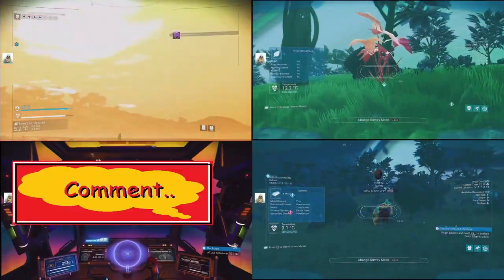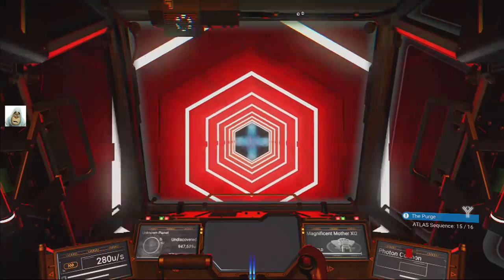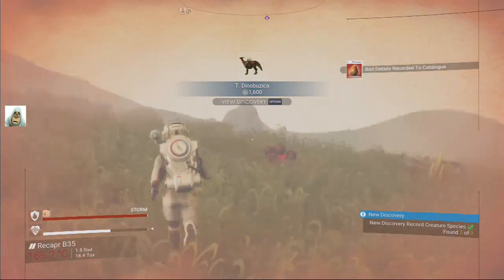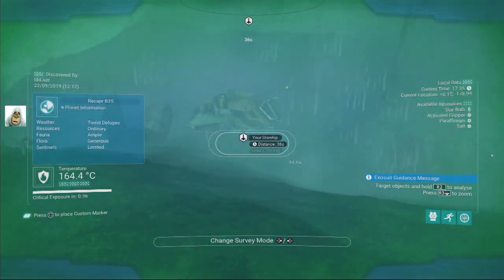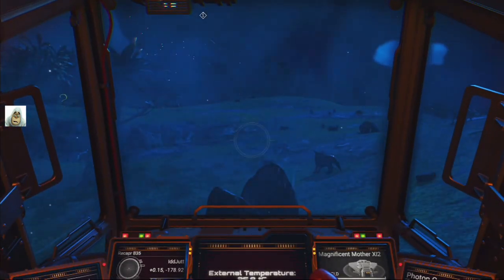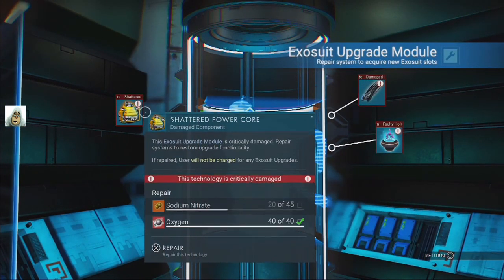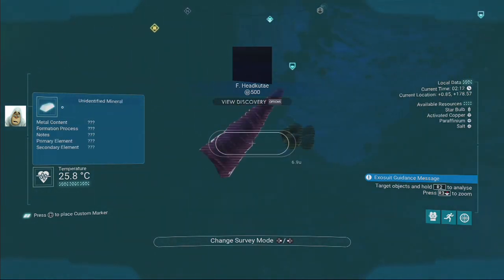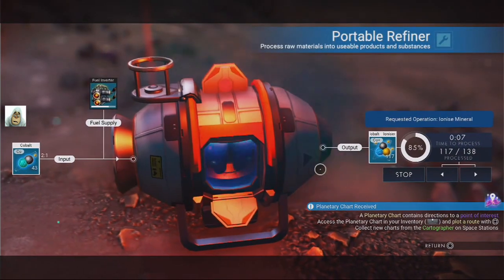So wet, fish could walk | #16 | No Man's Sky | Beyond | Oct 2019 | PS4 | Idd Jutt